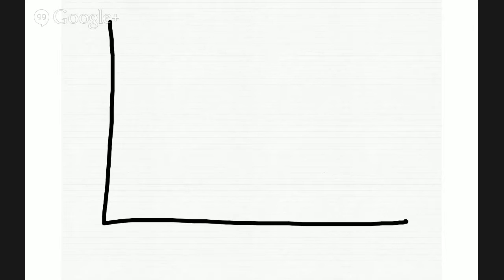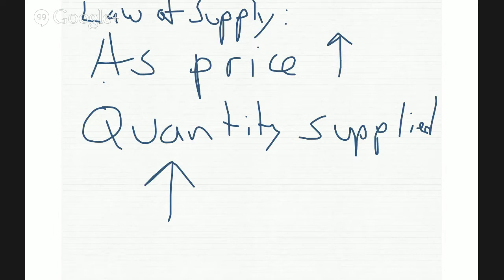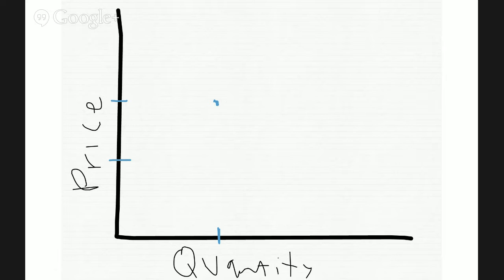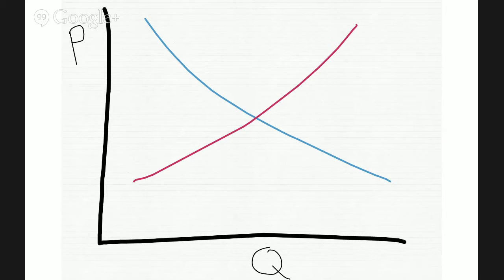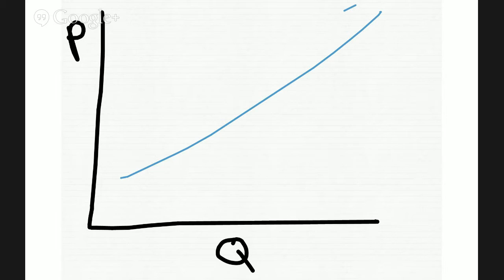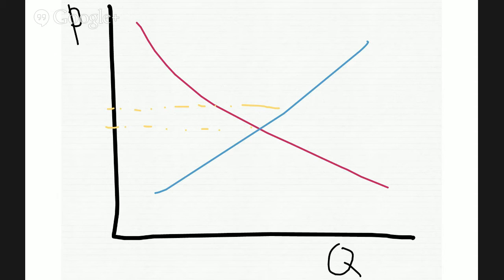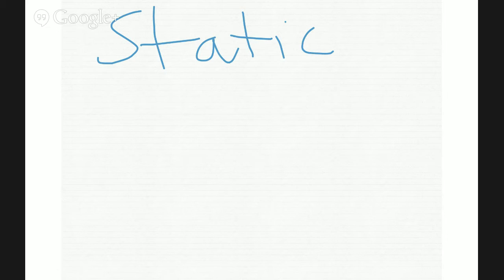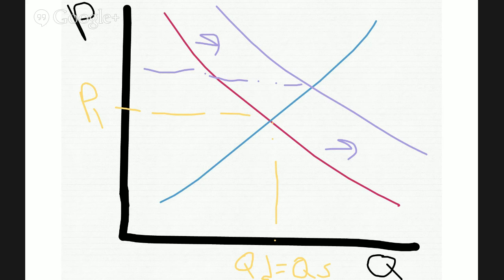GMA Economic for Everybody: Price theory part 1